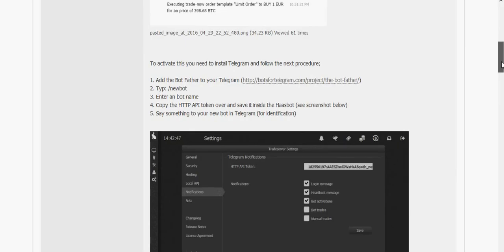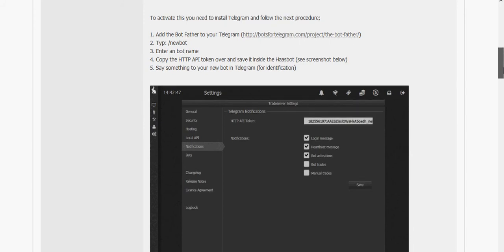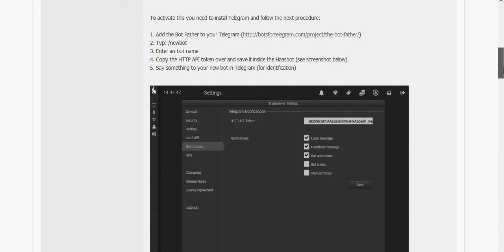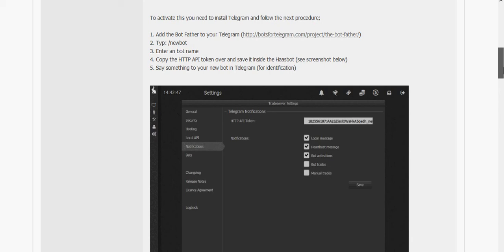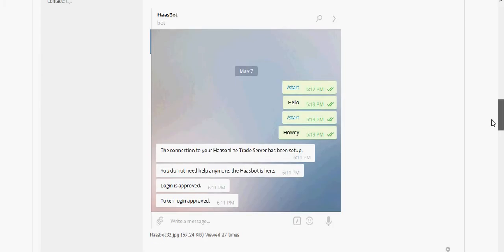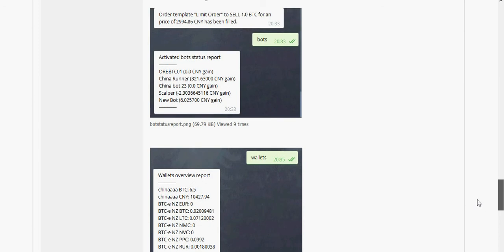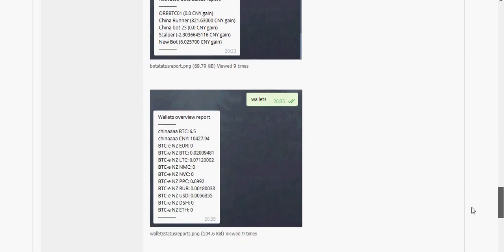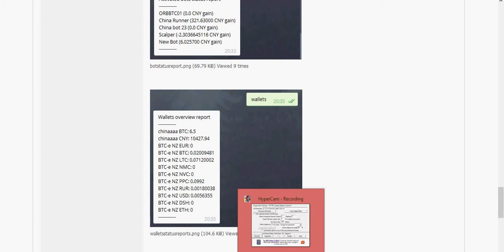Connect Haasonline Trade Server to Telegram